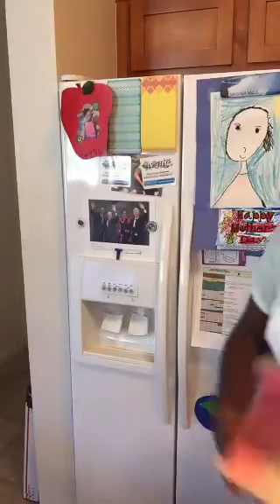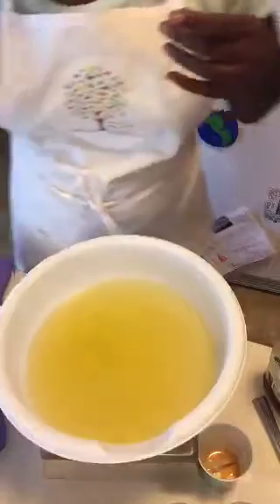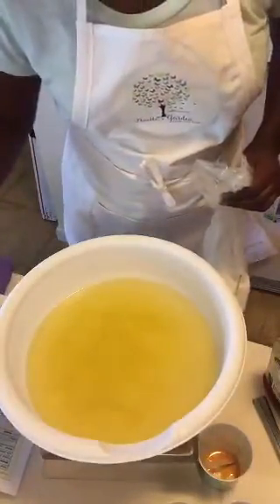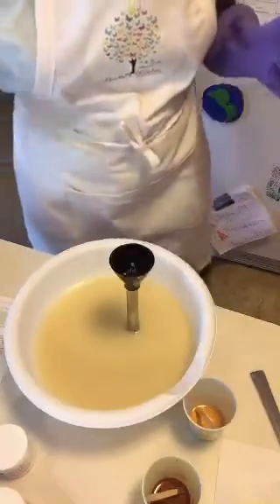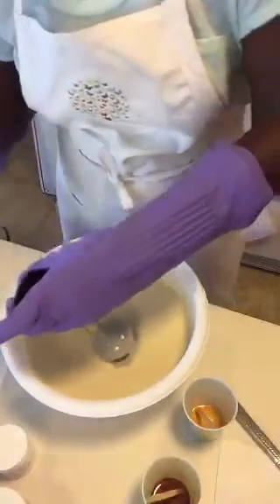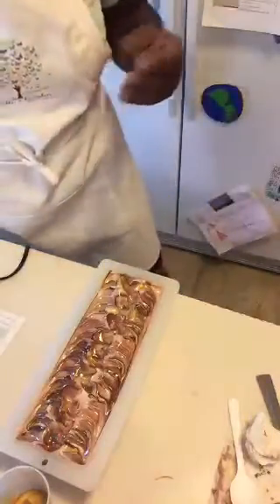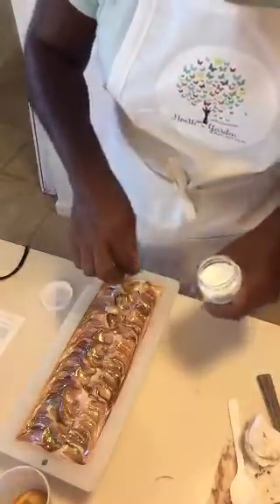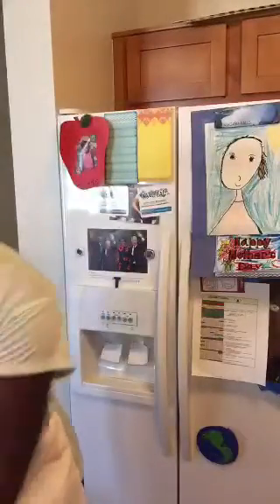Making Tres Leches Soap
Soaping live on Periscope making Tres Leches Soap